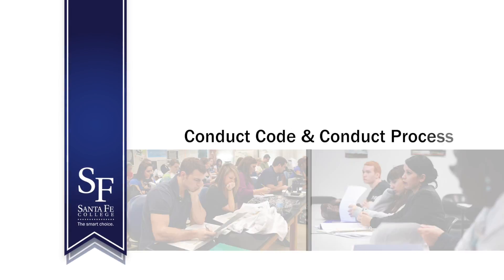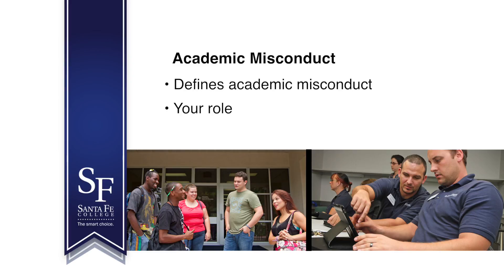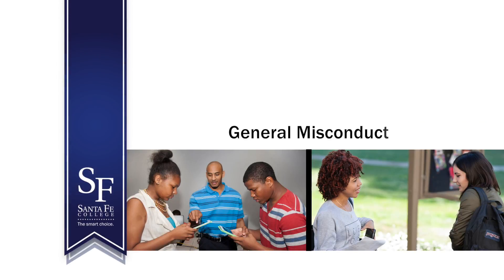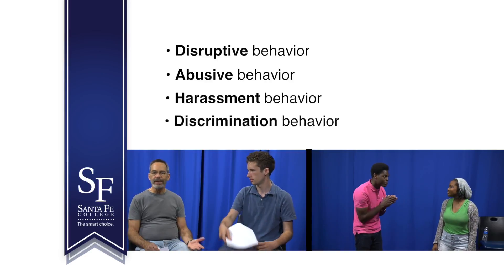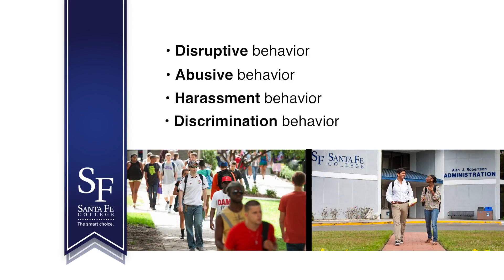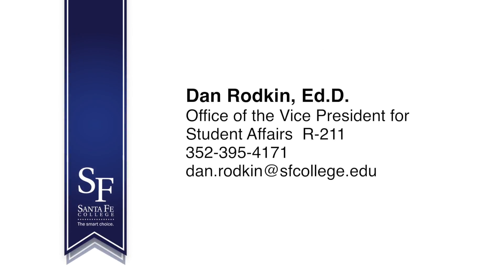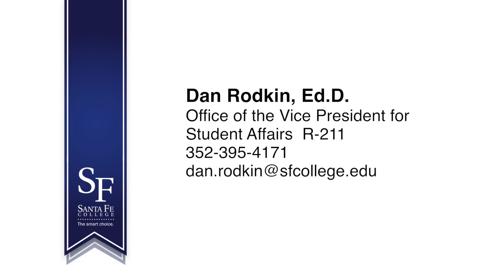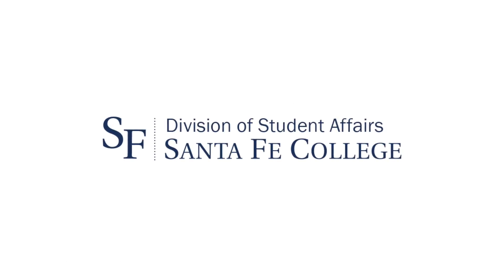Santa Fe College Conduct Code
Santa Fe College is an institution that encourages the intellectual and personal growth of its students. As an educational facility, it is imperative that the College allows for the transmission and free exchange of knowledge, ideas, beliefs, and customs. In order to ensure an environment where these goals can be realized safely, the College promotes civility, integrity, and harmony among its College community. Students are therefore expected to respect the law and adhere to the highest ethical and moral standards of conduct. These high standards have been designed to protect the College community, the College’s property, and create an educational environment conducive to the College’s academic mission.